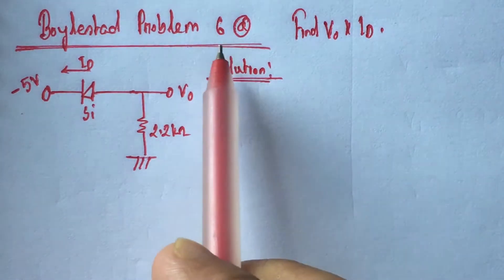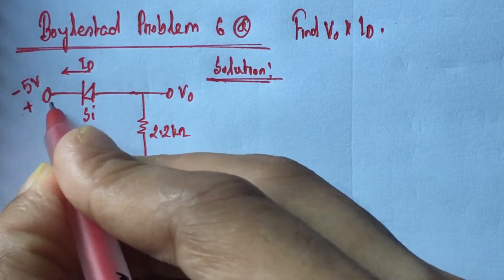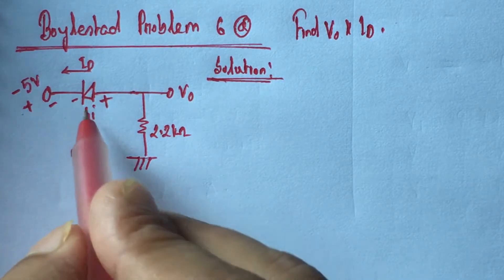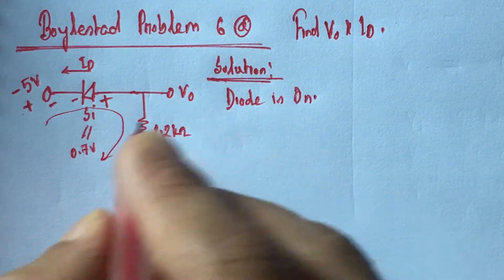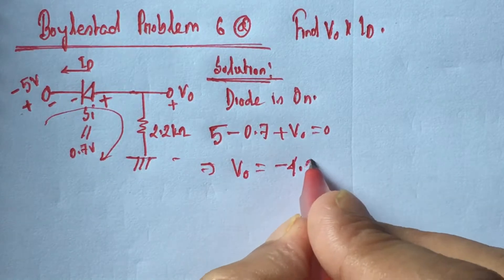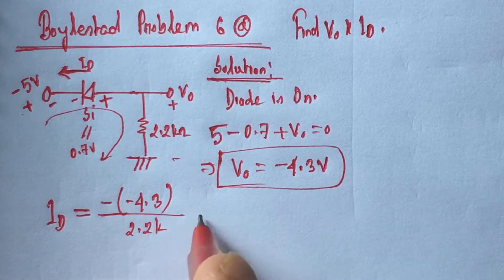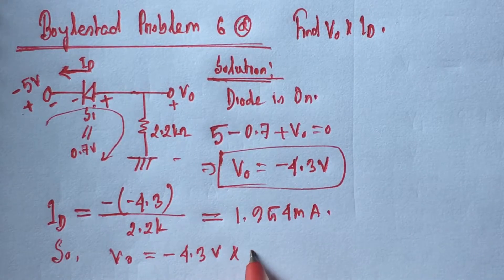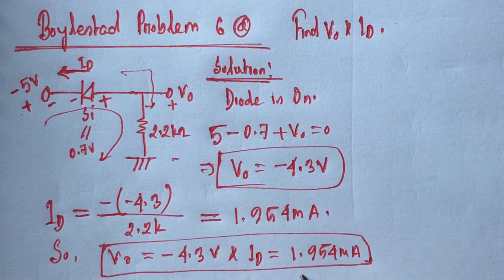Series Diode Circuit Solution (Boylestad Problem 6 a)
This is a solution of series diode circuit Problem 6(a) from Boylestad book. This will help viewers to understand & solve diode related problems easily.